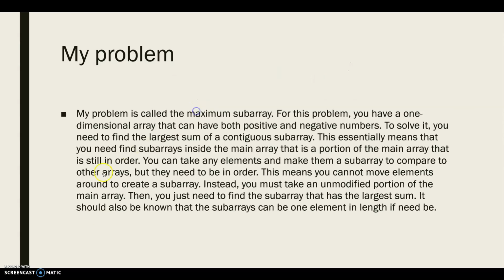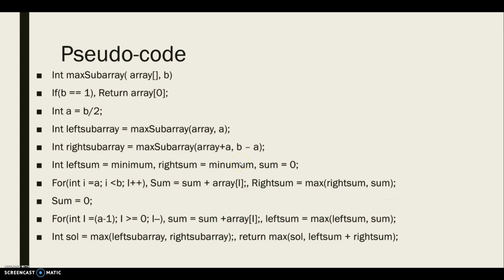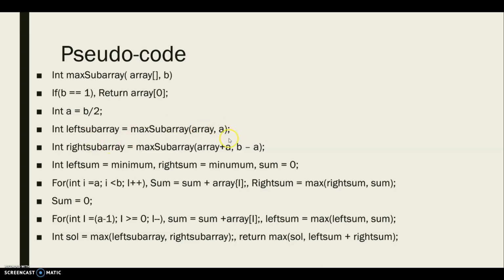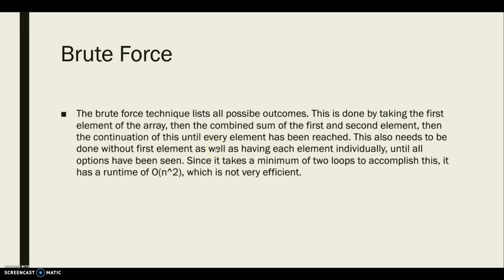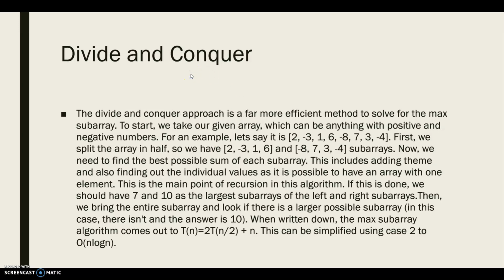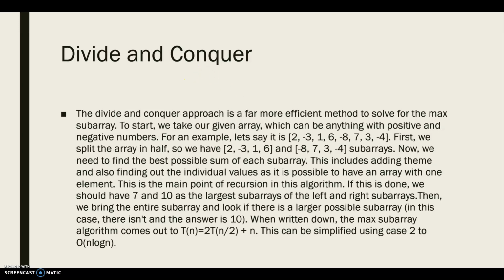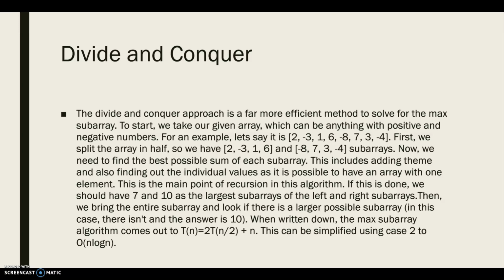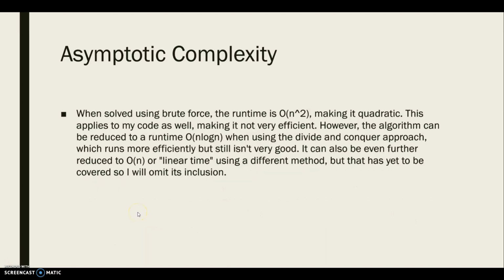Max subarray HW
My vid for presentation